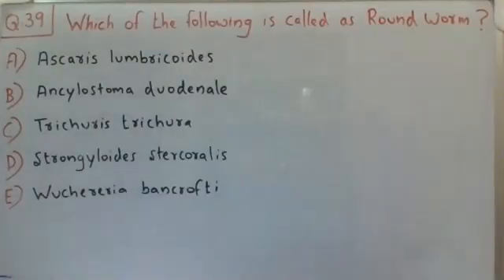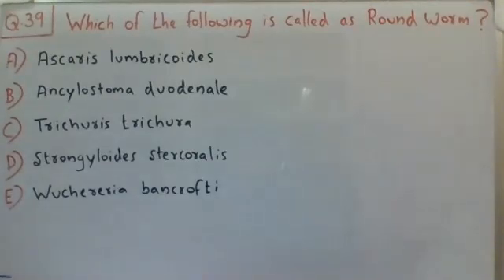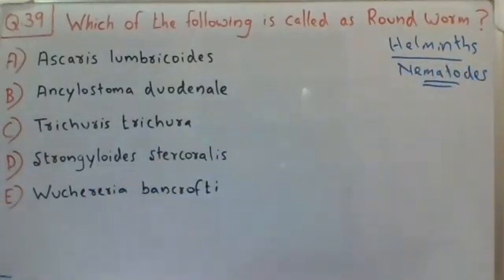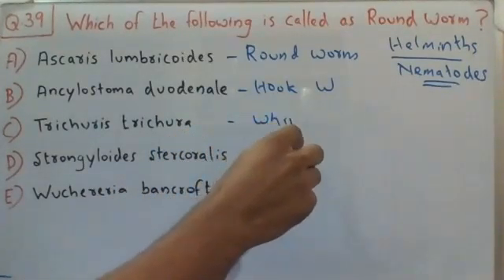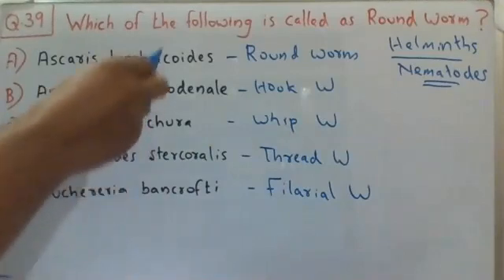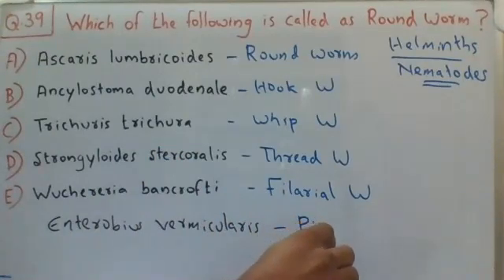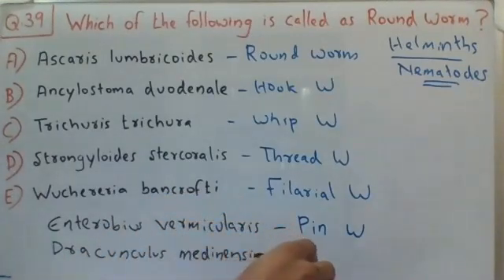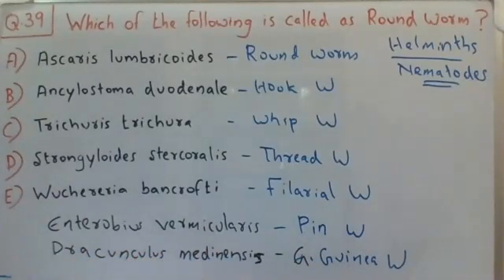Pharmacy Question and Answer discussion: Q39; ROUND WORM (Nematodes/Helmminths/Parasitic worms)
This is video is regarding the classification of different nematodes coming under Helminths or Parasitic worms and we have given the scientific names of  each nematode.